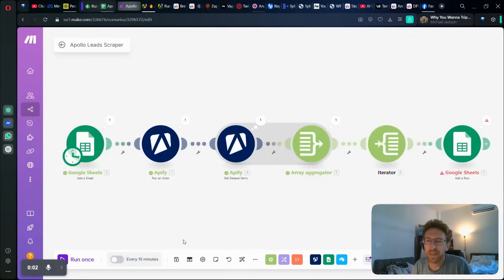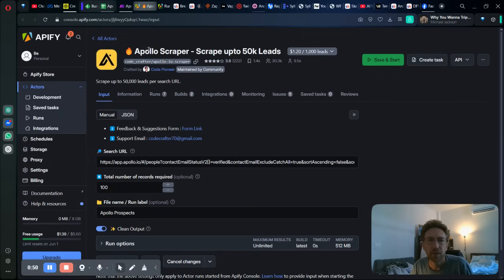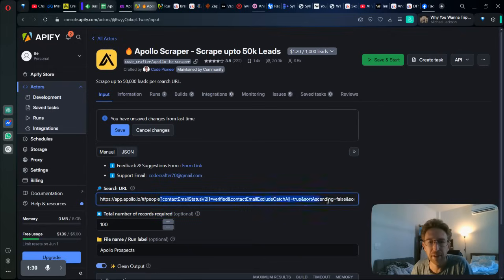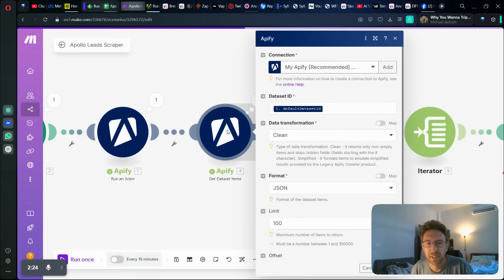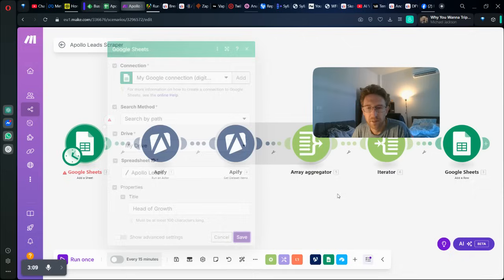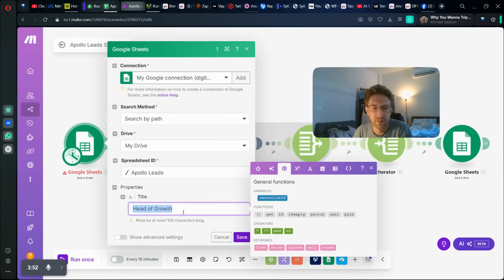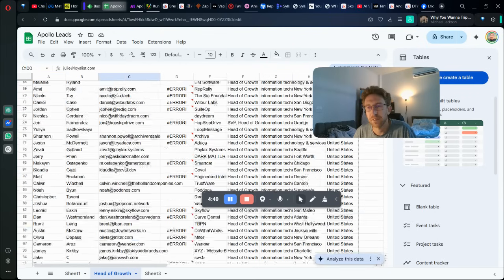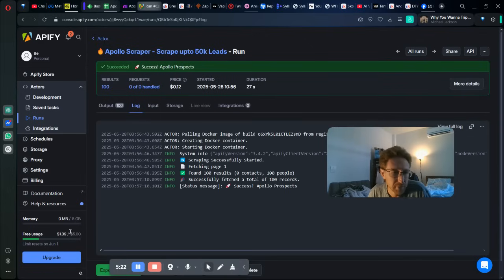Generate Qualified Leads 24/7 Without Lifting A Finger!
In this video, I demonstrate a powerful make automation that will scrape leads directly from Apollo leads and automatically populate them into a spreadsheet.

⌚ Timestamps:
00:00 – Introduction
01:07 – Scraping with Amplify: Setup and Cost Benefits
01:48 – Running Amplify to Populate Google Sheets
02:39 – Preparing and Iterating Lead Data
04:33 – Using AI for Email Marketing
05:23 – Get The Make.com Template